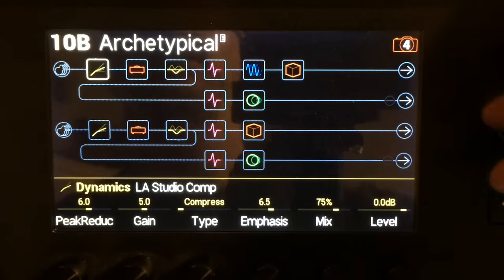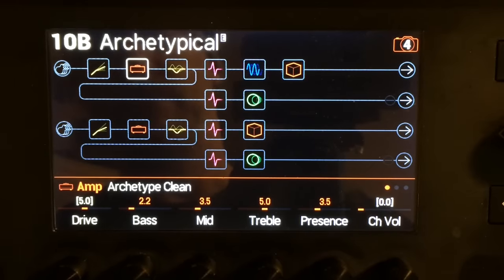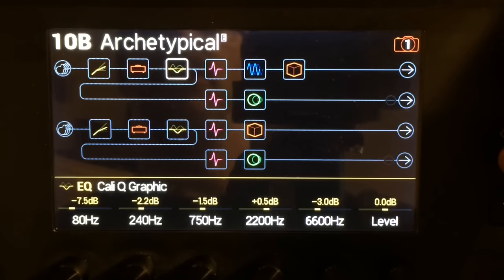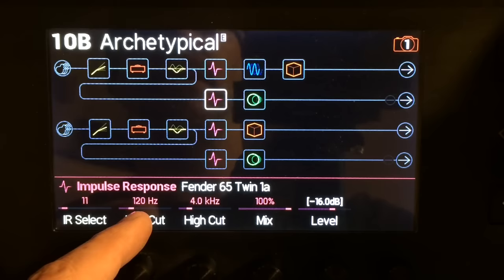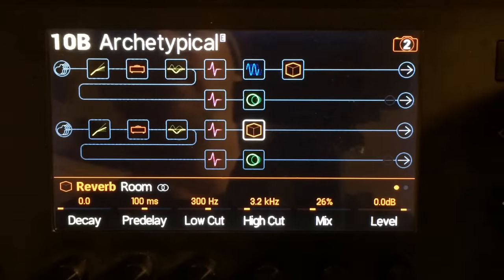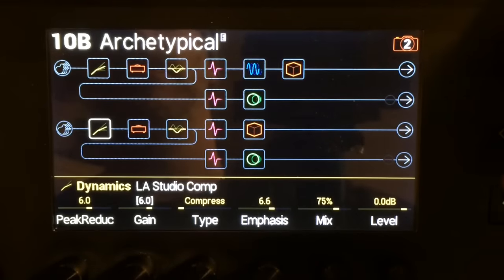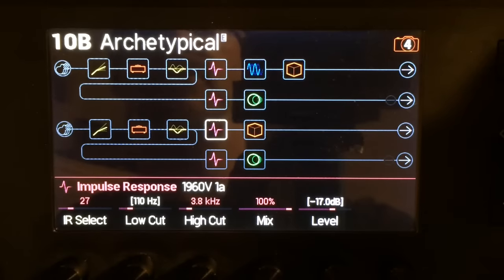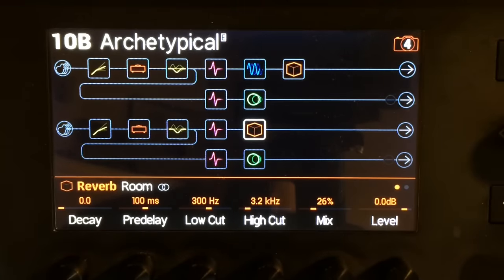Black (Freeset) Friday - Line 6 Helix